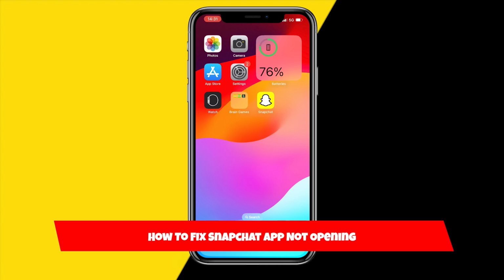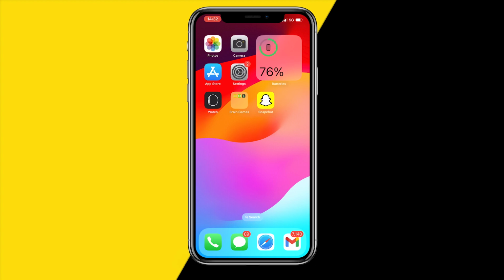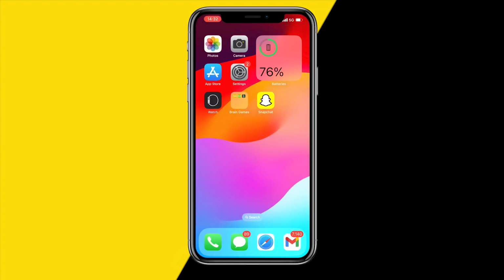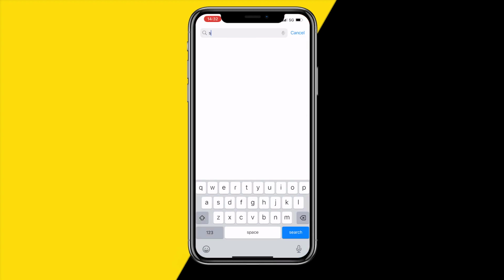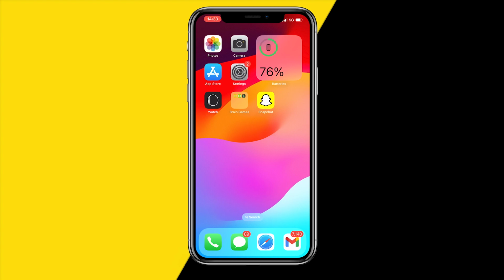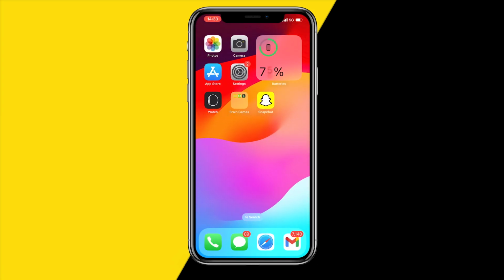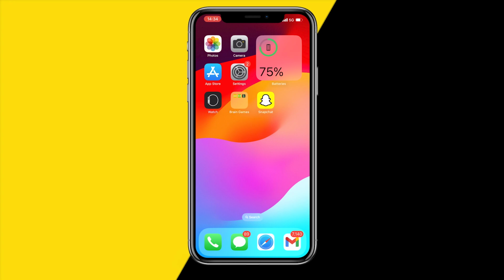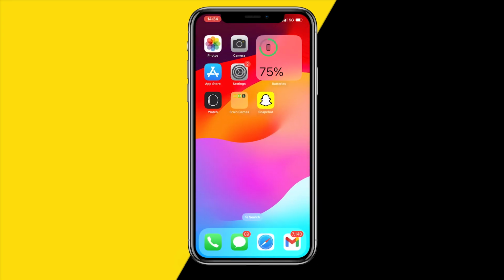How To Fix Snapchat App Not Opening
How To Fix Snapchat App Not Opening - Full Tutorial

👉 In this video we are going to show you how you can fix if your Snapchat app is not opening.